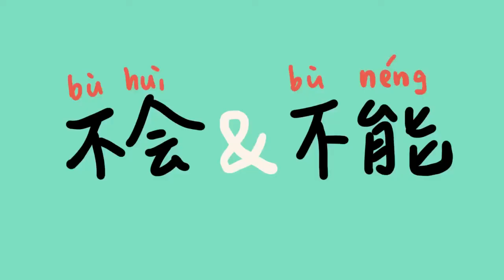不会 VS 不能 | how do you say ‘cannot’ in Mandarin | Chilling Chinese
Hey guys, long time no see! Wait… has it been a long time?
Work and life has been crazy, I’ll try to get back on track as soon as i can.
I introduced the differences between 会 and 能 before.
This time let’s take a look at 不会 and 不能。

Words and Sentences Mentioned:
我不会说日语。
Wǒ bù huì shuō rìyǔ
I cannot speak Japanese (because i don’t know how).
我不能说日语。
Wǒ bù néng shuō rìyǔ
I cannot speak Japanese (because of other limitations).

我不会开车。
Wǒ bù huì kāi chē
I cannot drive (because i don’t know how).
我不能开车。
Wǒ bù néng kāi chē
I cannot drive (because of other limitations).

图片来源于网络

Check out our Instagram to see DAILY posts where you can get some extra chilling learning!